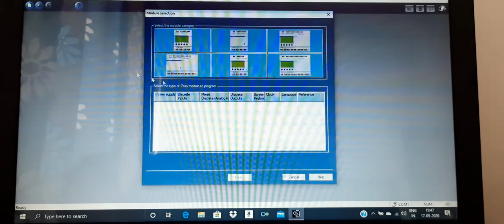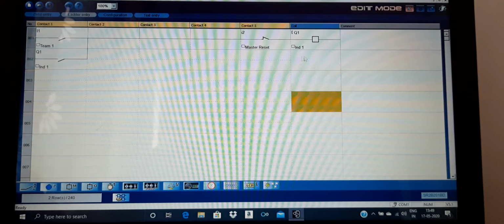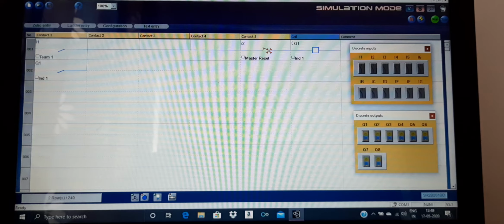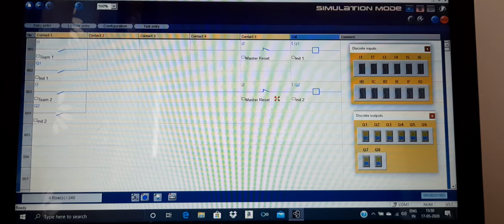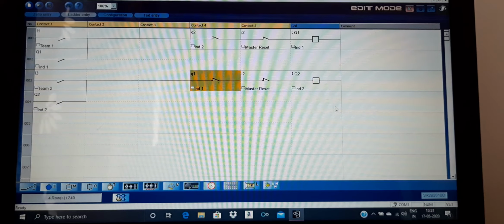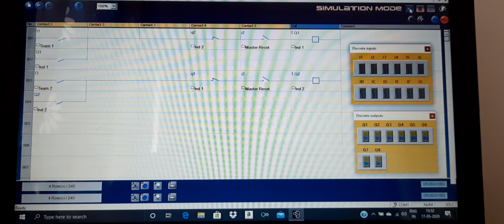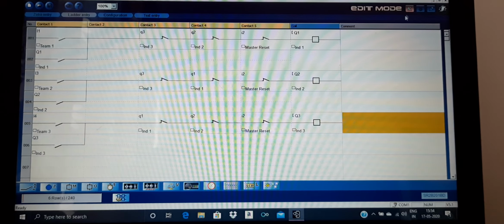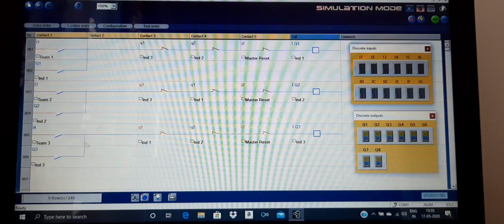17 May 2020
PLC Simulation - Fastest Finger First - Interlocking